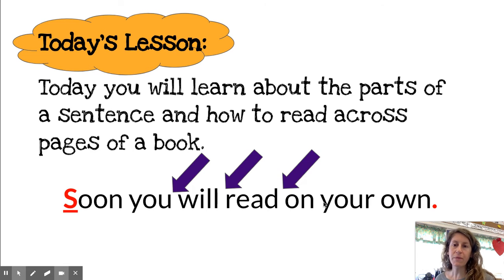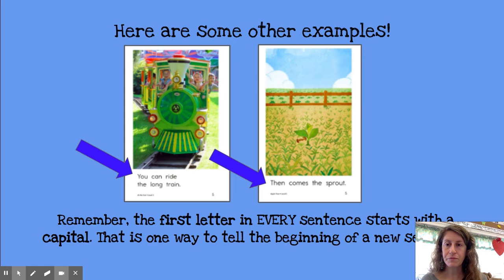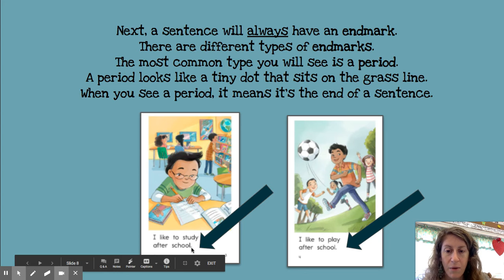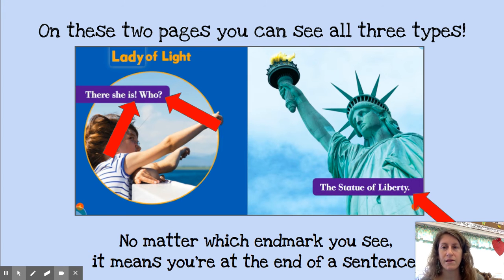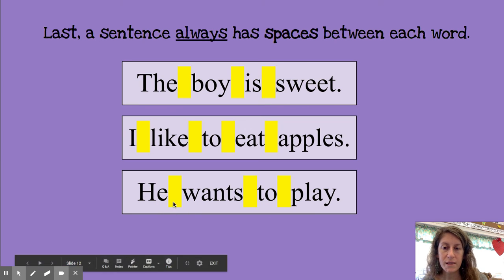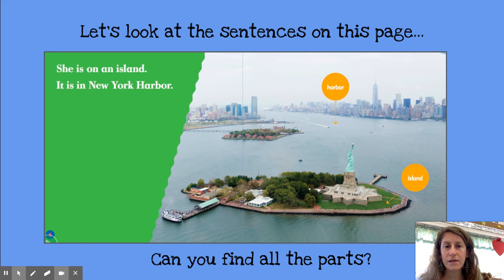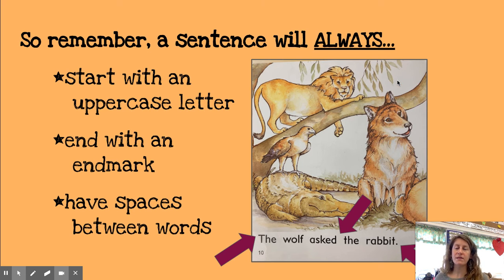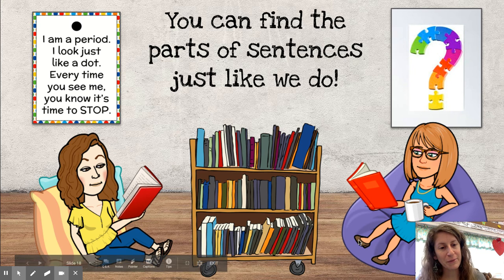Reading Workshop Week 3 ThursdayParts of Sentence